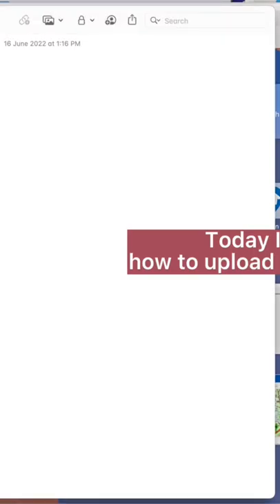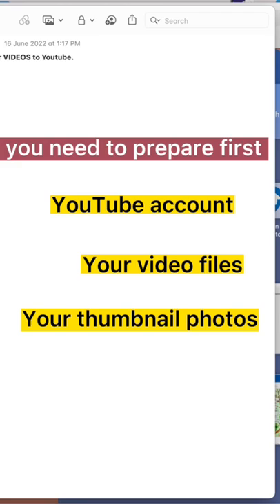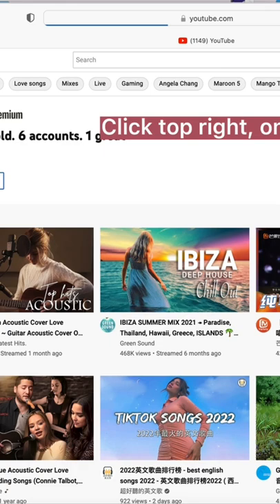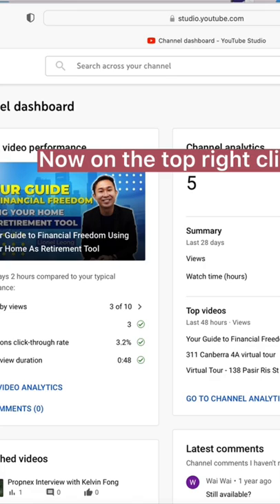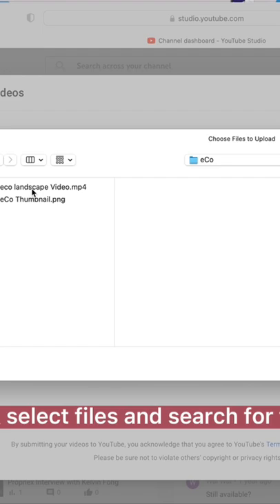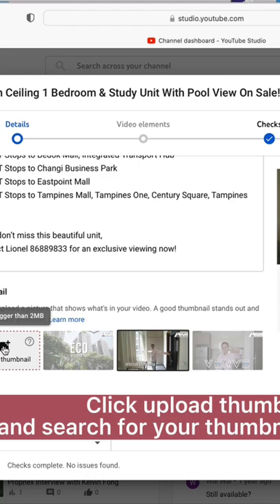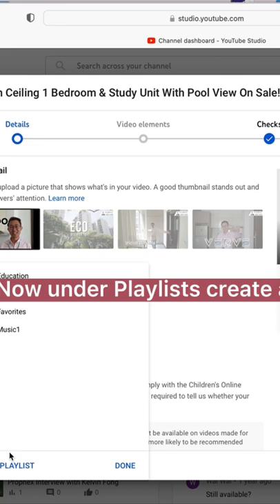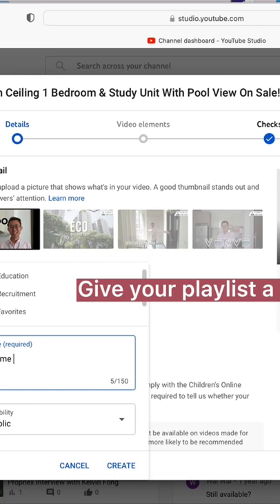Easy steps to upload video to YouTube